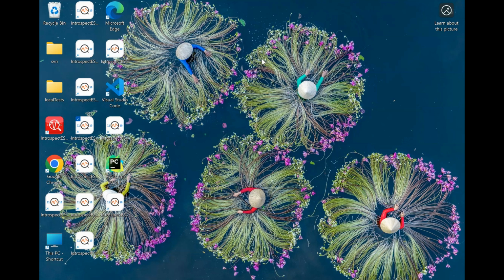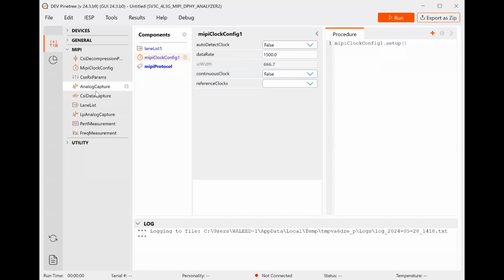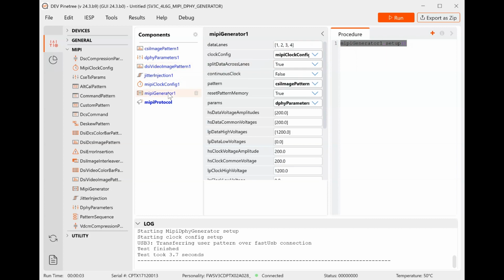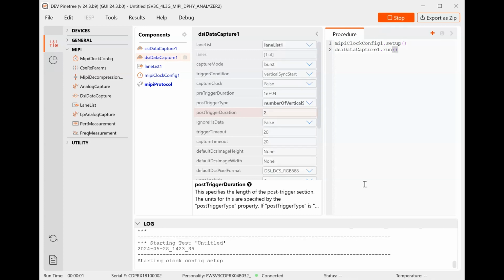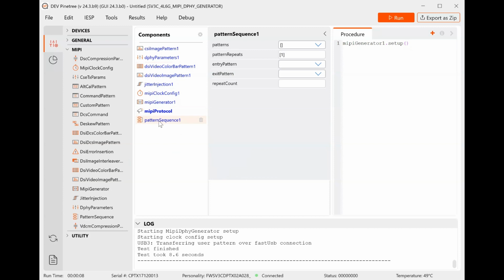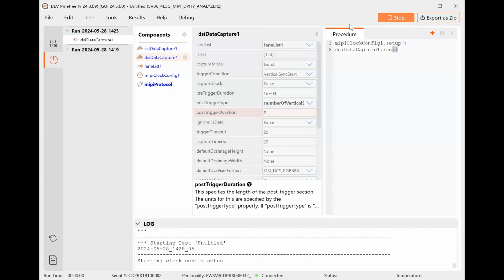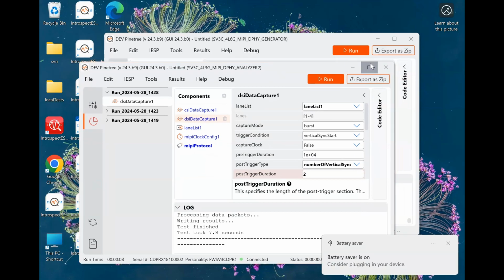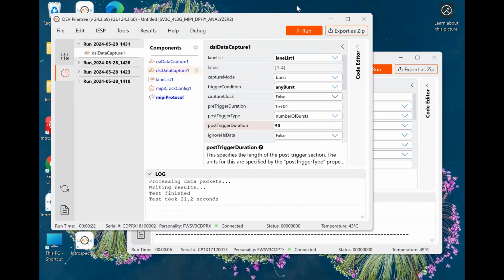Intro to Image Transmission and Capture [1/4]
Using Introspect's SV3C-DPTX MIPI D-PHY Generator, learn how to generate and transmit images. Then, learn how to analyze the data packets using Introspect's SV3C-DPRX MIPI D-PHY Analyzer.